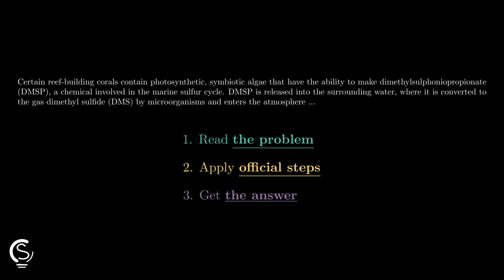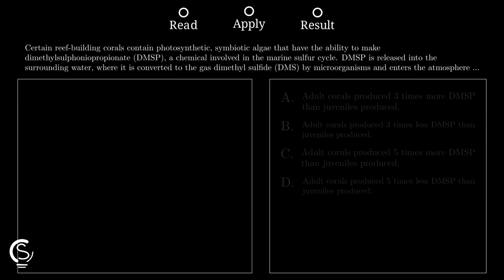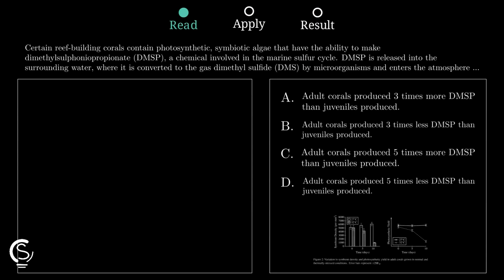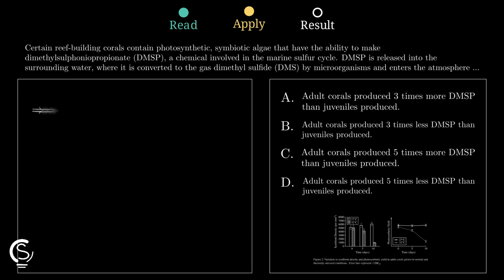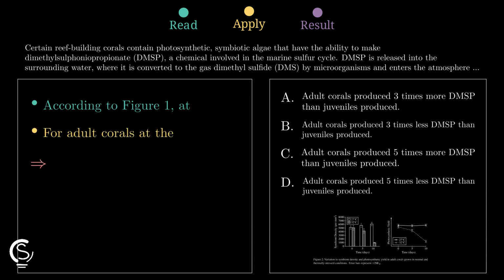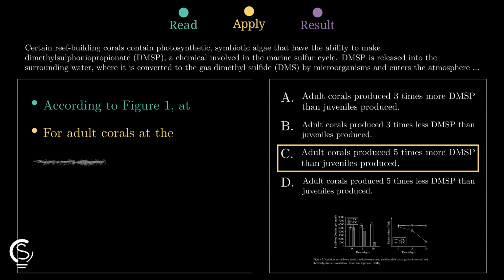2020 AP Bio Question 14 - Coral DMSP Production Analysis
Detailed step-by-step solution for the 2020 AP Biology Question 14 focusing on Coral DMSP Production Analysis. This video explains how to interpret graphical data regarding symbiotic algae and chemical responses to thermal stress. Certain reef-building corals contain photosynthetic, symbiotic algae that have the ability to make dimethylsulphoniopropionate (DMSP). Researchers measured the amount of DMSP produced by juvenile and adult coral and their symbionts under normal and thermally stressed conditions. Which of the following best describes the difference between the total amount of DMSP produced by adults compared to juveniles at the start of the 32Â°C trial? Want more AP practice?